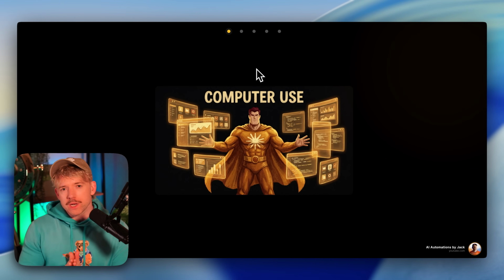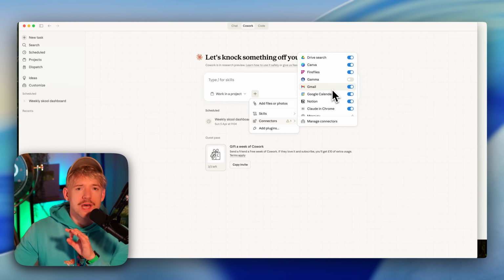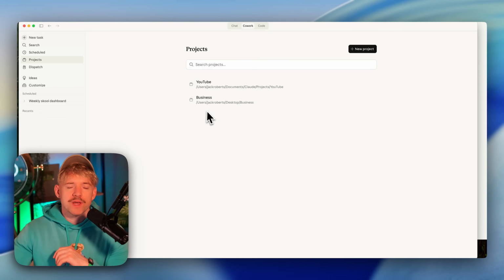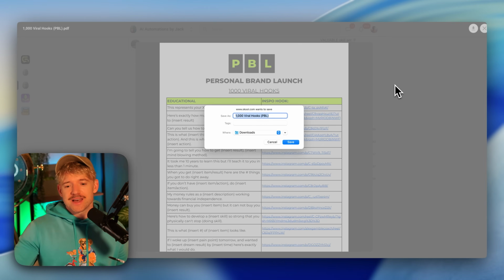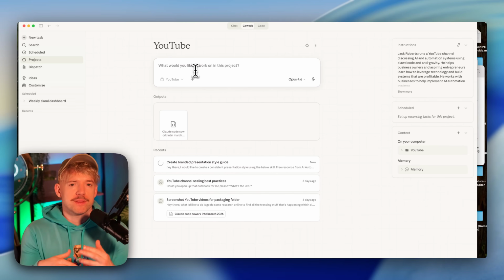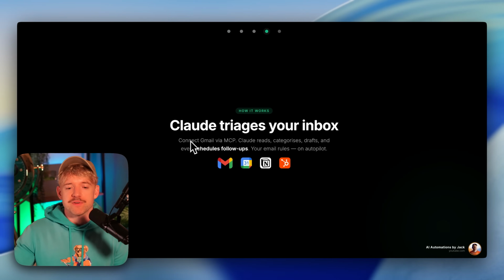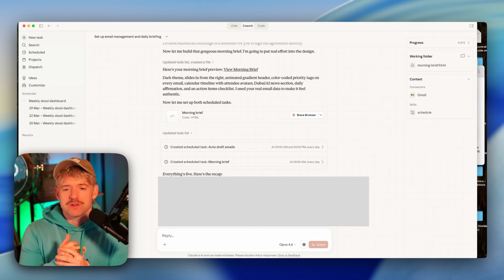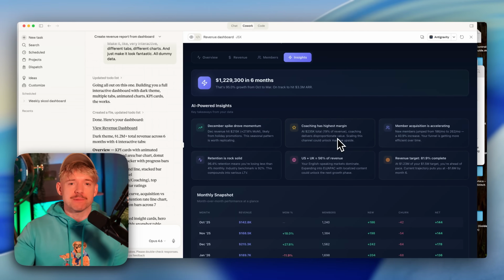5 INSANE Claude Cowork Use Cases... steal them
Claude Cowork has computer use now and 99% of people are still using it wrong. These five use cases will save you hours and let you build an actual AI employee that works alongside you.

*** What Next? ***
Now grab Claude Cowork and start with computer use - it's genuinely ridiculous how much time this saves. The projects feature alone will change how you work with AI forever.

⌚️ Stamps:
00:00 Intro
00:50 Level 1
06:32 Level 2
14:19 Level 3
19:23 Level 4
25:07 Level 5